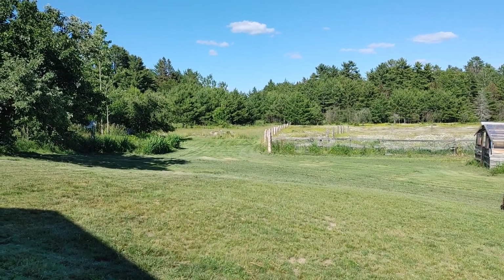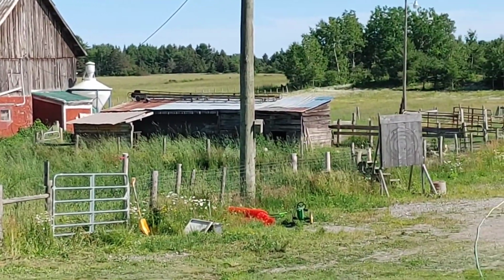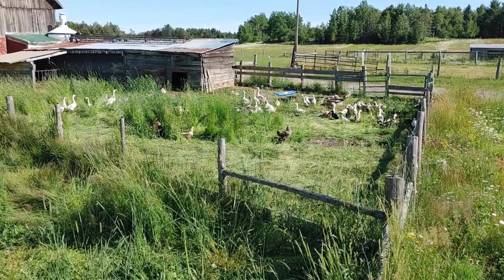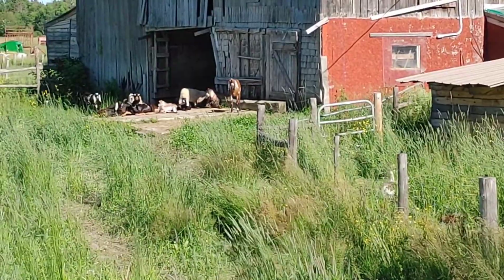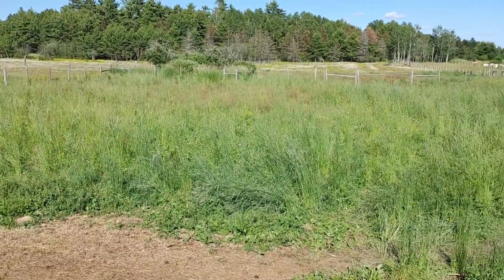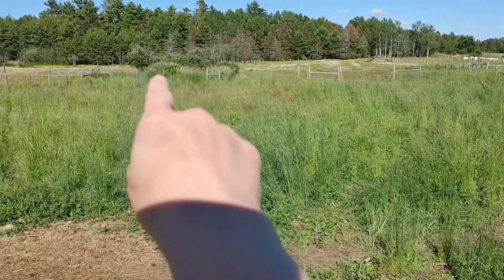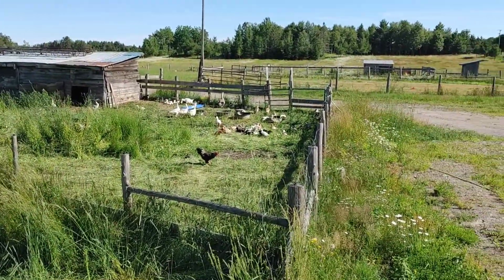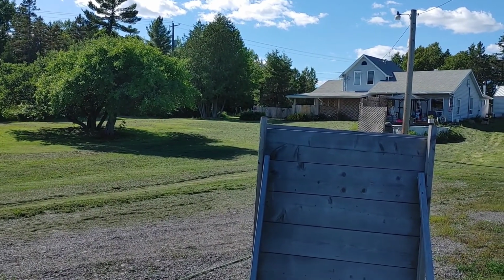Our New Piece of Heaven on Earth